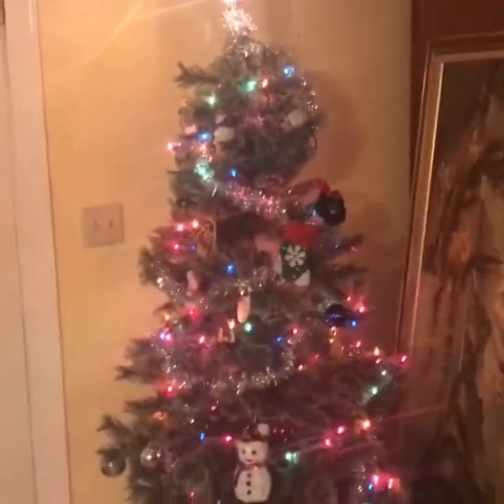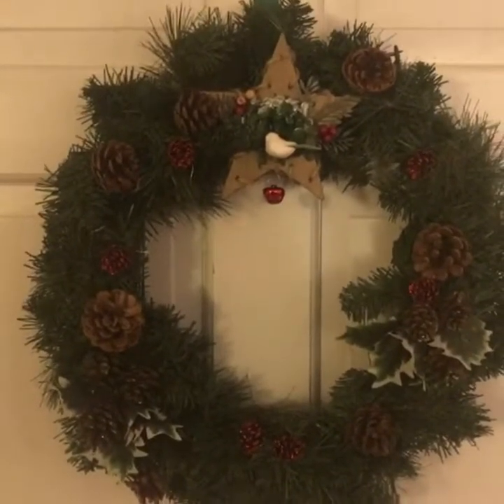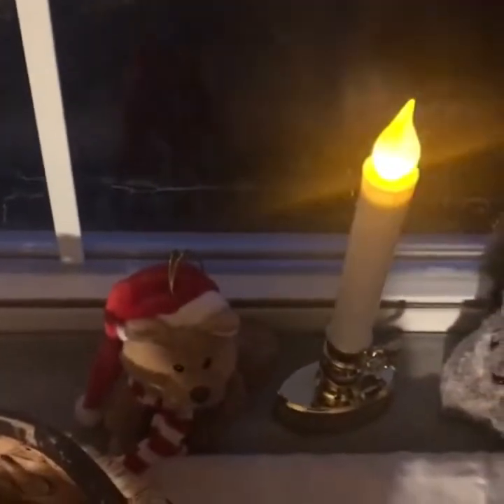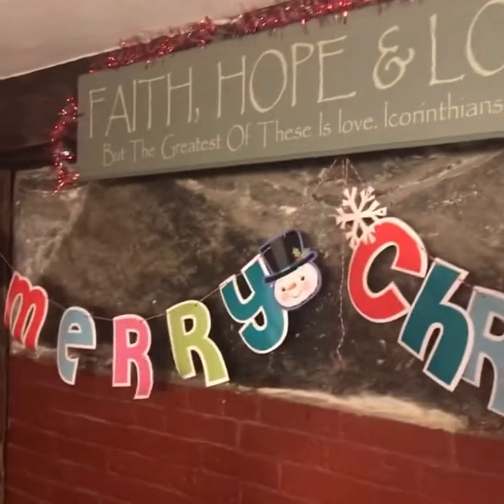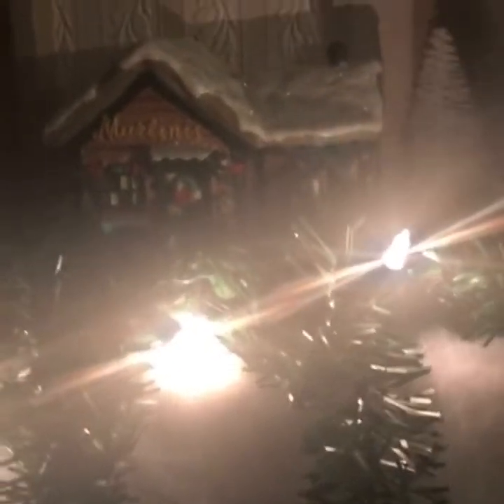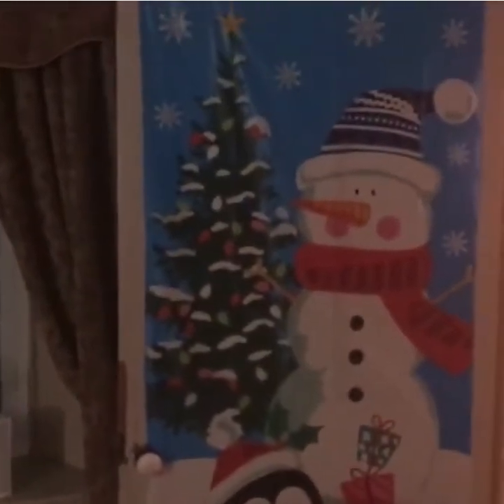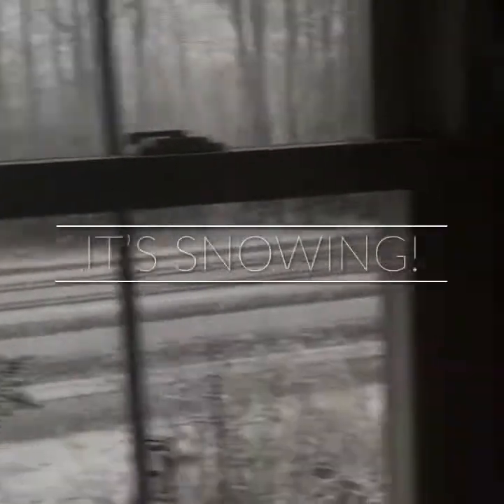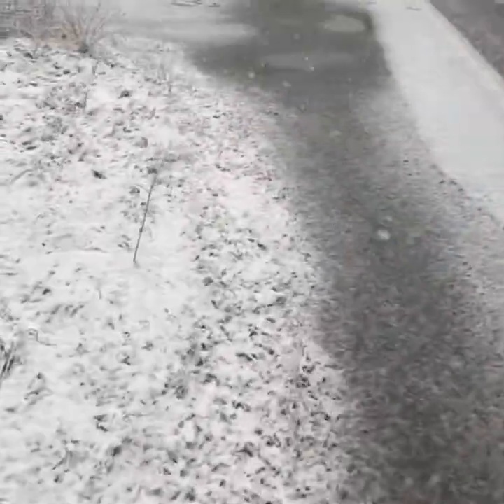Greystone Cottage at Christmas: Decoration Tour 🎄🎁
Merry Christmas! Come along with me on a tour of my home, Greystone Cottage at Christmas Time! Make sure to like, sub and share! 😊